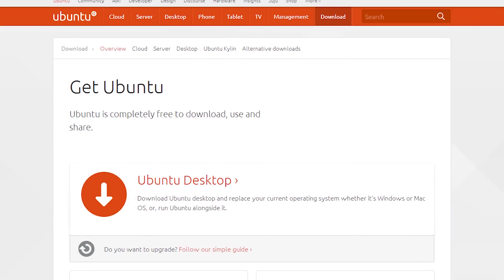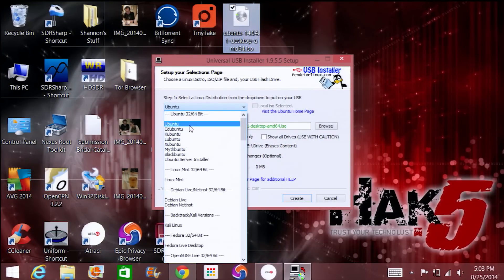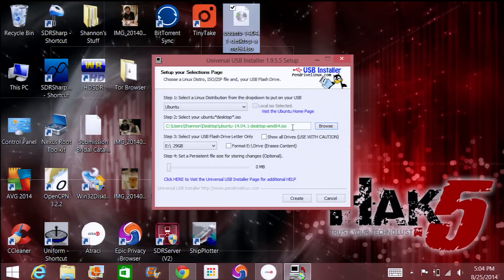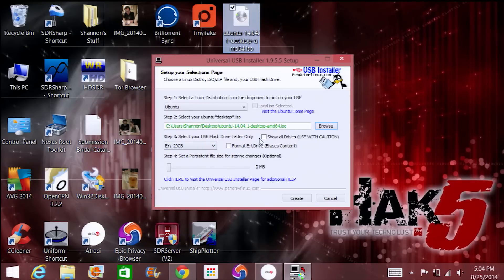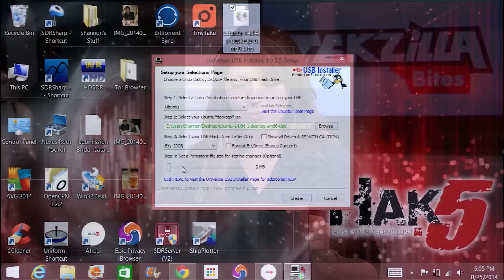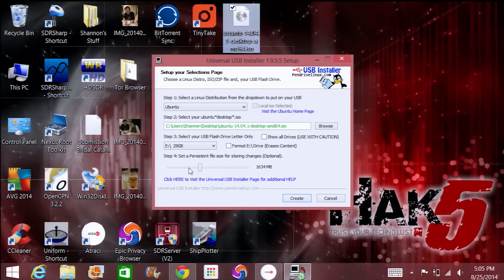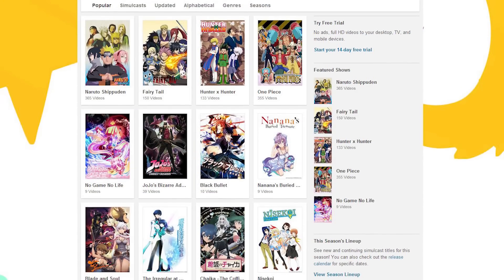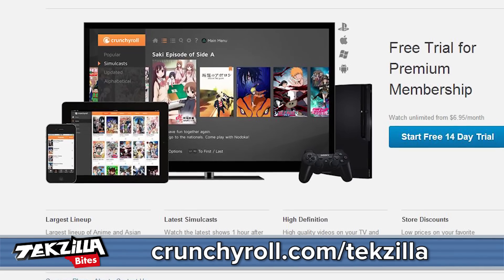Save Changes to Linux Live USBs. Create Persistent Bootable Drives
Let your data live beyond the RAM when trying out Linux installs. Using the PenDriveLinux Universal USB Installer makes it easy to create persistent installs for tons of different distros.